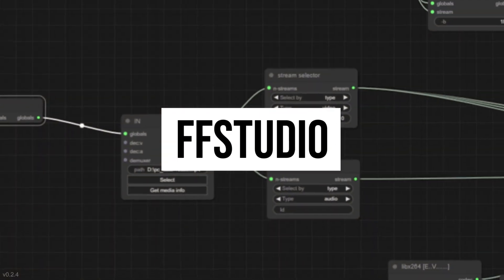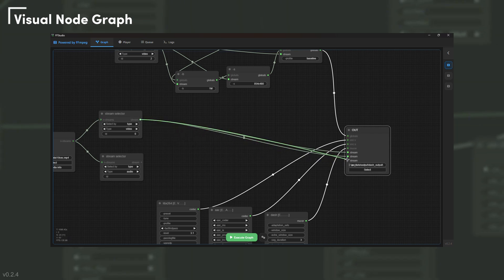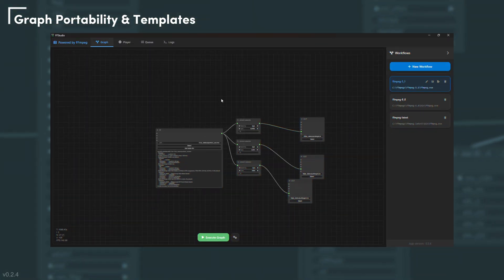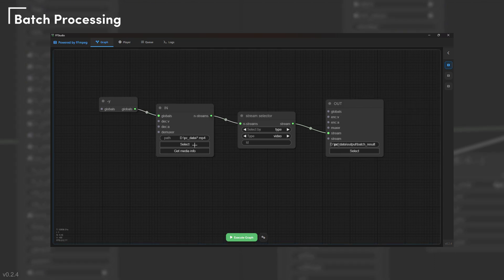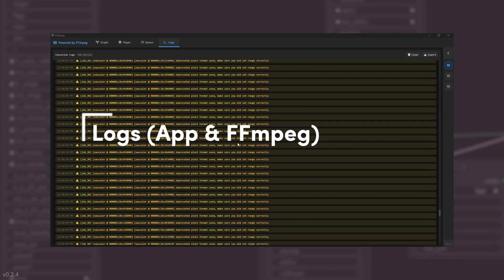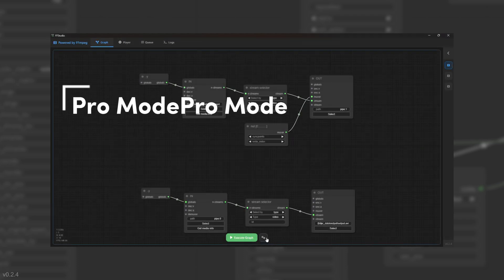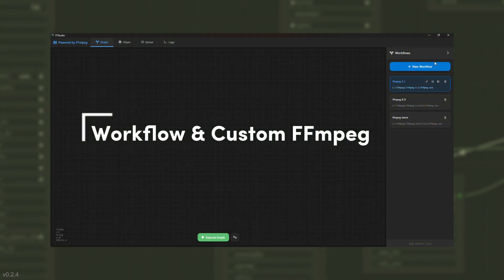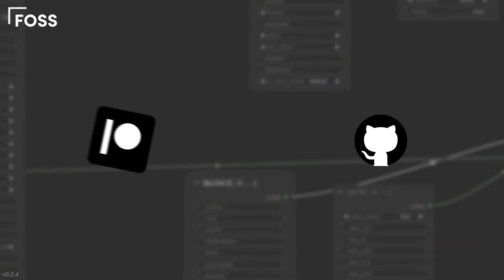FFStudio — The Visual FFmpeg GUI | Node-Based Video Pipeline Builder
FFStudio is a node-based visual interface for FFmpeg — build, inspect and run complex media pipelines without memorizing command lines.

This video gives a complete feature tour of FF-Studio v0.2.4, showcasing its visual workflow editor, stream routing, batch processing, Pro Mode, and support for any custom FFmpeg build.

Highlights:
Visual node graph for composing FFmpeg workflows
Input, Stream Selector, and Output nodes for full pipeline control
Batch-ready wildcards & output placeholders
Built-in media inspector, logs, and queue management
Pro Mode for multi-FFmpeg, piped execution
Works offline, supports any custom FFmpeg
FF-Studio is free and open source.
Build visually, execute natively — with full FFmpeg power.